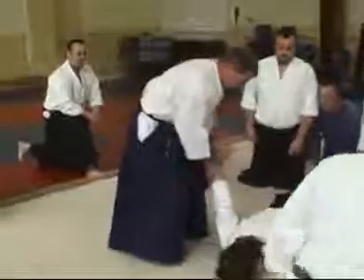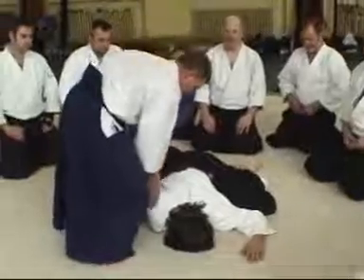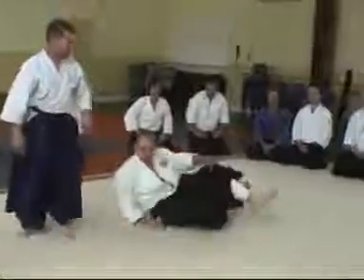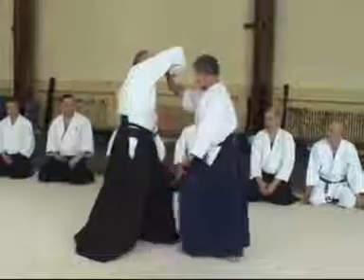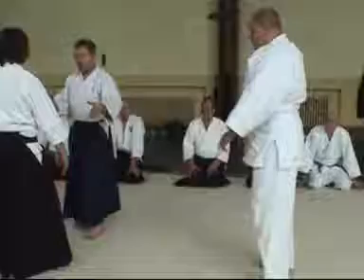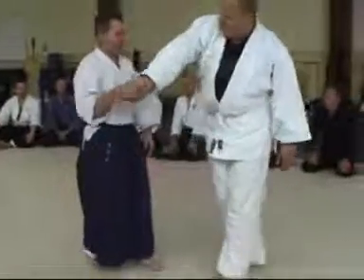How to do Aikido with Jon Stokoe : Hull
Aikido course with the rising Sun aikido Club.
Teaching for the day was Jon Stokoe
april 2008